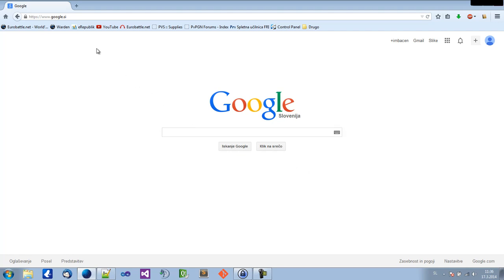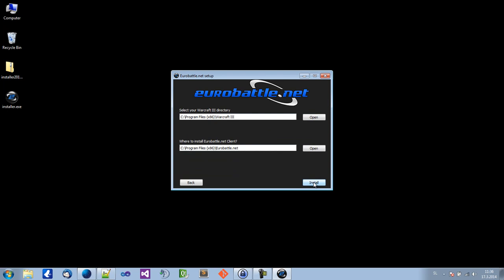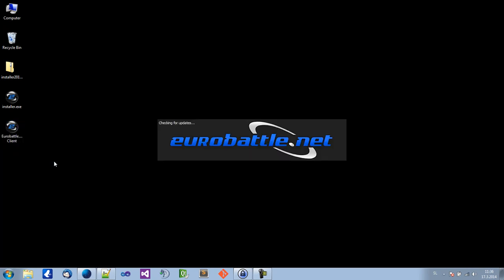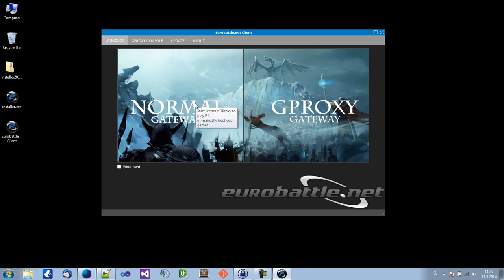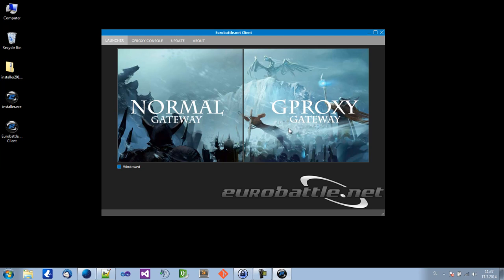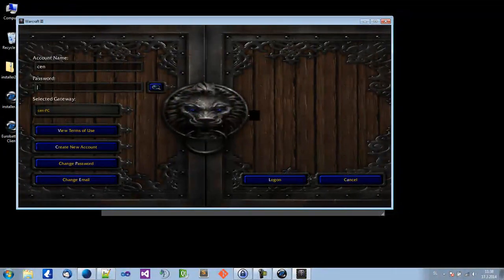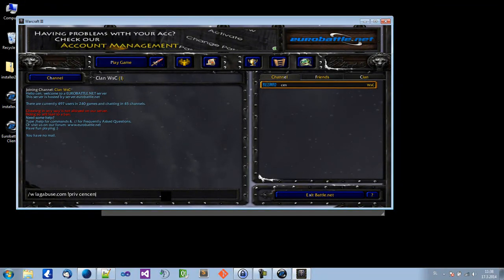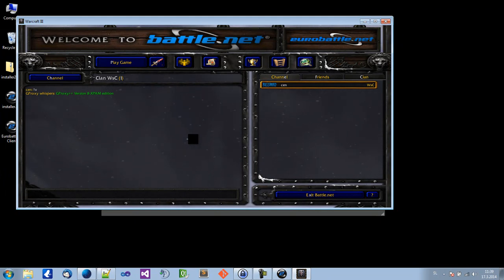How to install Eurobattle.net 2014